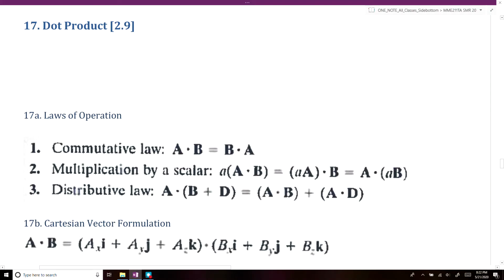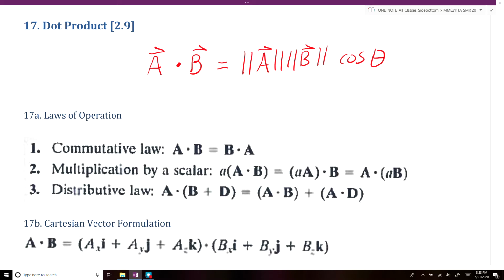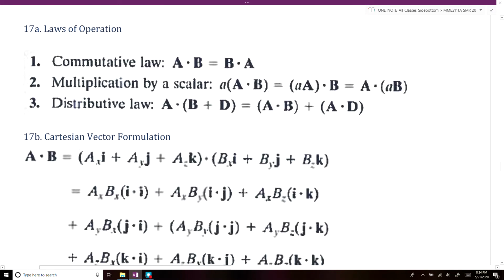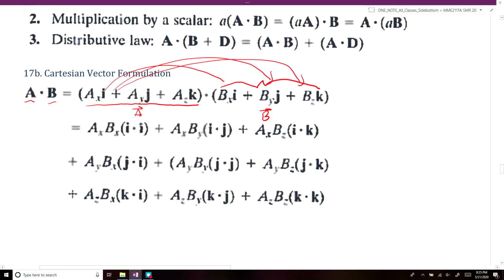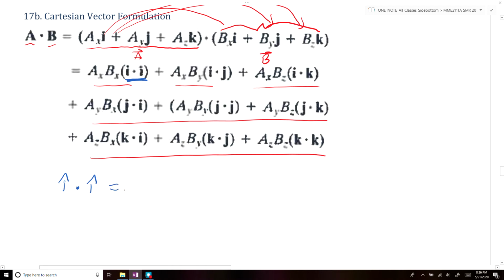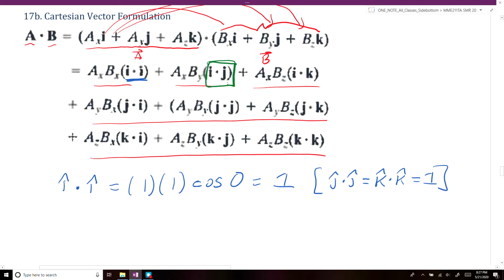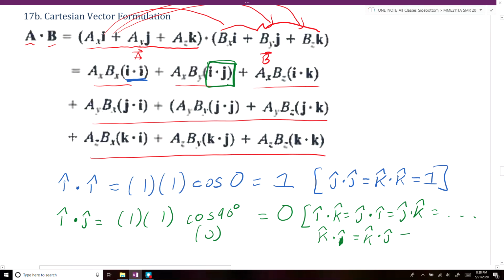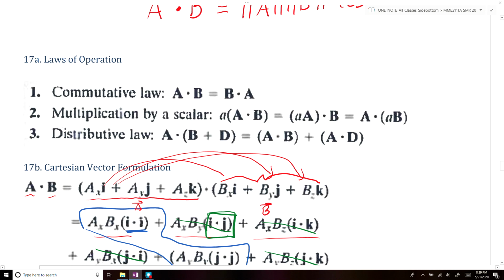MME 211-L04-17ab Dot Products [Ch 2.9]